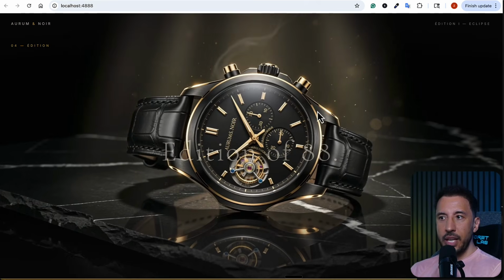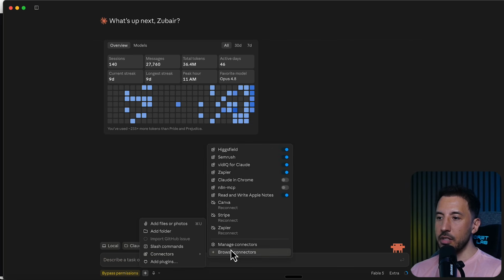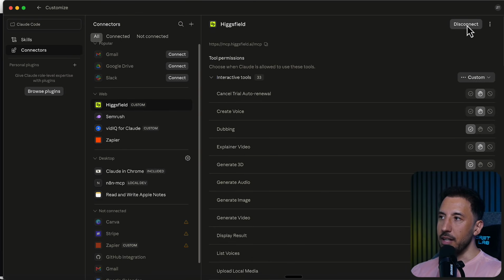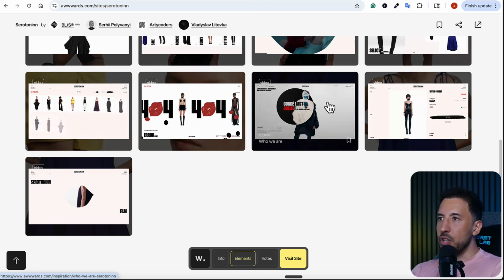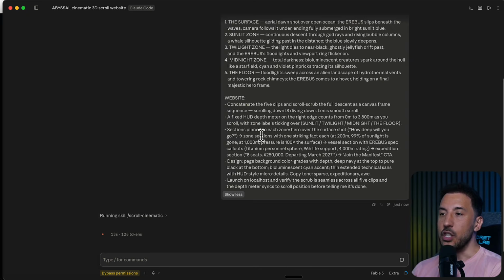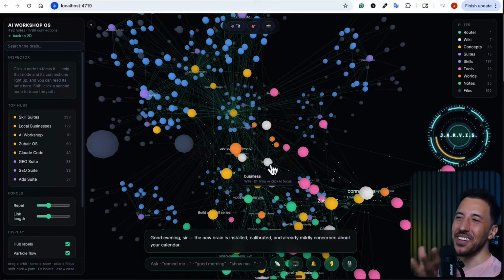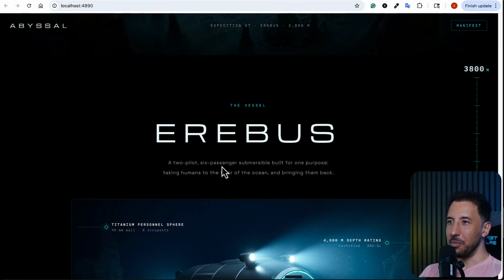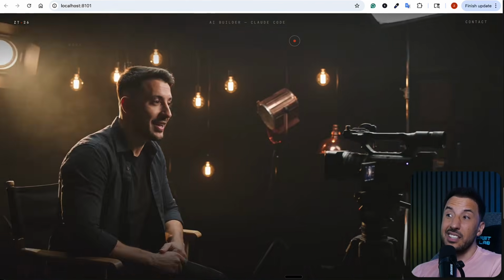Claude Fable 5 Built a $10K Website in Minutes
Claude Fable 5 is back, and in this video, I test how far it can go for building cinematic 3D websites.

I’ll show you how to create a luxury 3D watch website, connect Higgsfield MCP, find design inspiration, build an Abyssal-style website live, and generate a personal portfolio website using simple prompts inside Claude Fable 5.

This is not just a basic AI website builder test. We are looking at how Claude Fable 5 can create modern landing pages, 3D website concepts, scroll-based design ideas, portfolio websites, and high-end product pages from a single prompt.

You’ll also get a free prompt pack so you can test these Claude Fable 5 website prompts yourself.

Timestamps:
00:00 Mind-Blowing 3D Website Demo
00:23 Fable 5 Setup + Free Prompt Pack
01:51 Why 3D Scroll Websites Work
03:12 Connect Higgsfield MCP
05:36 Find Website Design Inspiration
06:53 One-Prompt Luxury Watch Website
07:23 Building Abyssal Live
08:51 Fable 5 Reminder + Jarvis Demo
10:22 Full Abyssal Website Tour
13:15 Portfolio Website Prompt + Editing Tips
14:51 Wrap Up + Next Steps